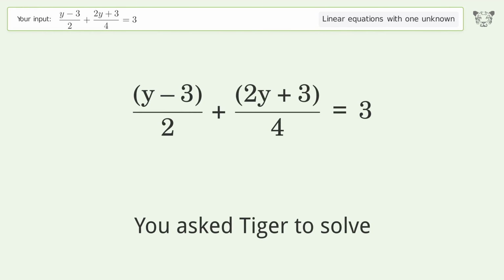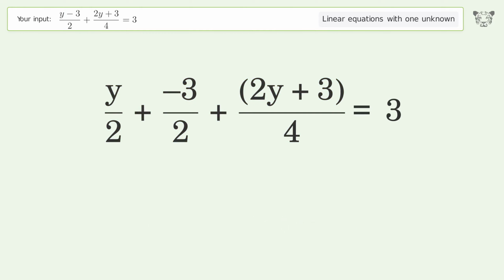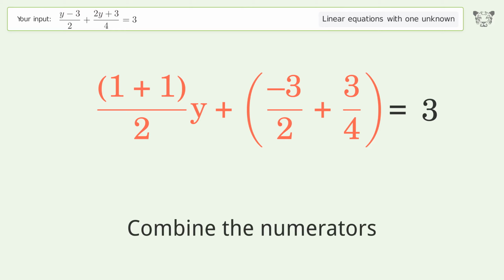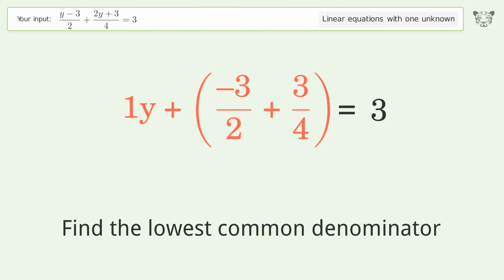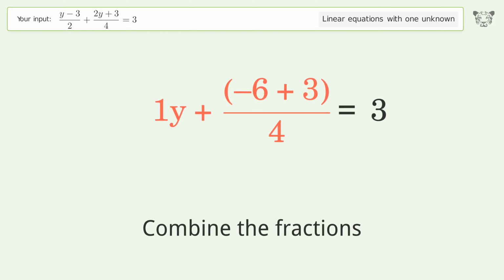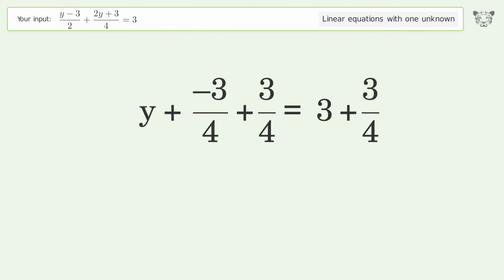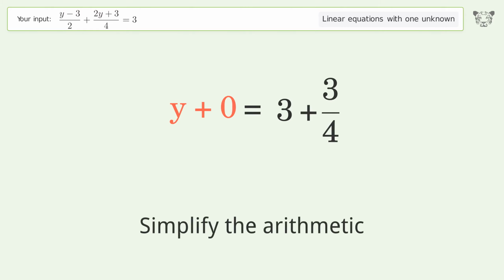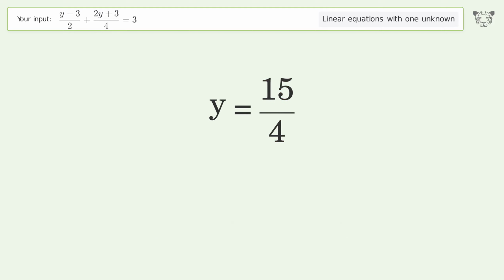Solve (y-3)/2+(2y+3)/4=3: Linear Equation Video Solution | Tiger Algebra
Struggling with (y-3)/2+(2y+3)/4=3? Watch our step-by-step video on Tiger Algebra to master this linear equation effortlessly.